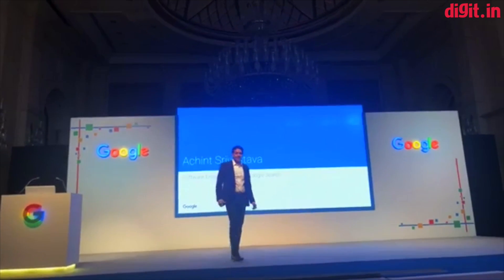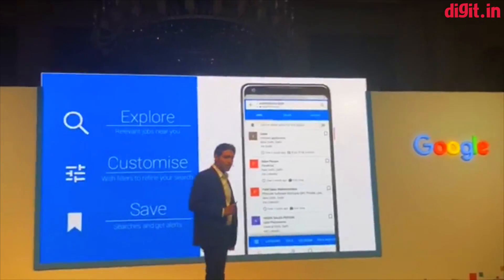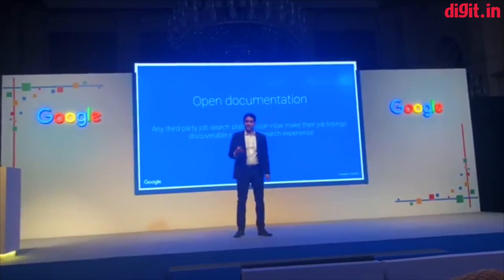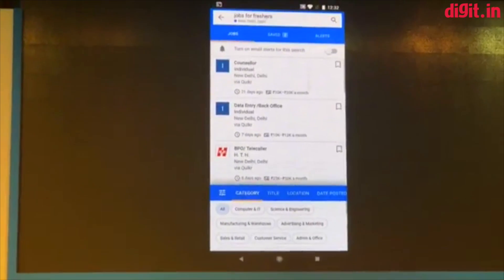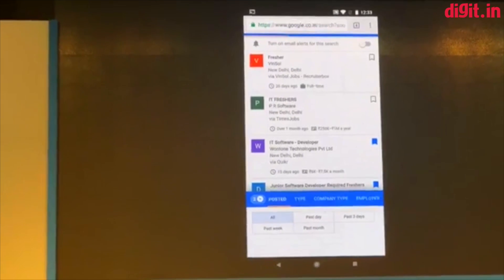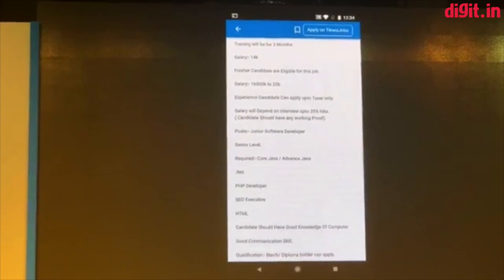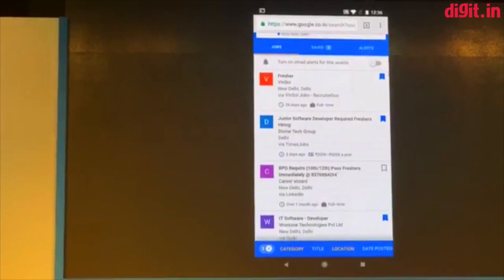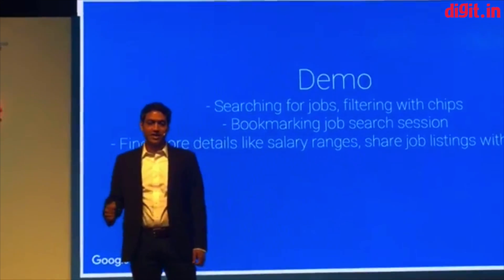How to Search for Jobs on Google | Digit.in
Google has unveiled a new job Search experience in India to make it easier for users to find jobs in the country. The company aims to make the task hassle-free and quicker by allowing users to find job listing aggregated from various online career portals, and classifieds on the Google Search platform. The new Job Search experience also allows users to filter the listings as per their requirements. Users can also share job listings and save them for later or sign-up for email based alerts. Google Search users can access the experience in English through the Search app on Android and iOS, or through Google Search on both the desktop and mobile. It should be noted that the feature is currently not available while using Google Search in any other regional language.

Now, when a user searches for “jobs near me,” “jobs for freshers,” or any other similar job-related query, Google Search displays a special module that can be expanded for a more interactive experience. One can click on a job listing in Search to read a summary of the profile and view other relevant information such as job title, location, full-time or part-time, and more. Google will also constantly update the listings and remove jobs that have been filled or are no longer available. After viewing the listings, users can proceed to apply for their selected job by visiting the source website of the job listing. There is no option for applying for a job from within the search result and there never will be such an option. As mentioned earlier, to make the job search experience faster and more relevant, users can apply smart filters within Search. These will enable users to filter job listings on the basis of job title, location, type and more. When searching for a query, users can turn-on email alerts and tweak them to receive instantly, daily or once a week. When a job listing is saved, it will be shown under a separate tab for easy tracking.

Google has roped in various partners to provide these job listings in Search, including - IBM Talent Management Solutions, LinkedIn, Aasaanjobs, Freshersworld, Headhonchos, Quezx, QuikrJobs, Shine.com, T-Jobs, TimesJobs, and Wisdomjobs. Job listings from Naukri.com are not yet available directly via Google Search, but from what we were told, the two companies are in talks for the integration.